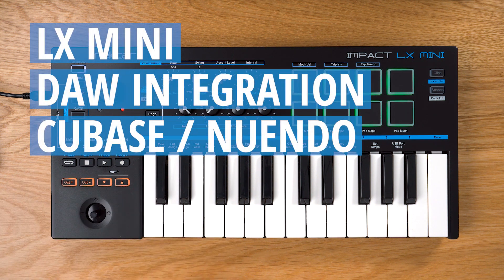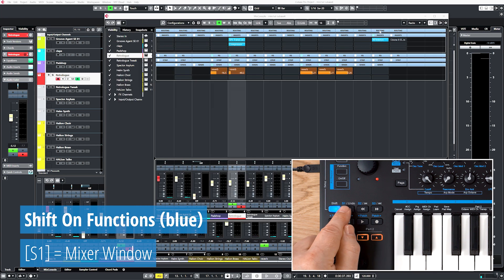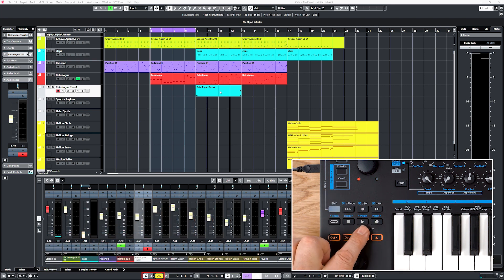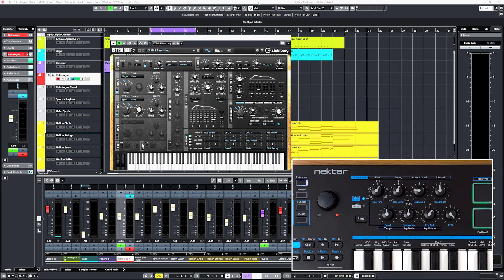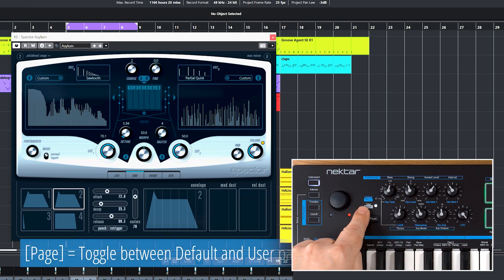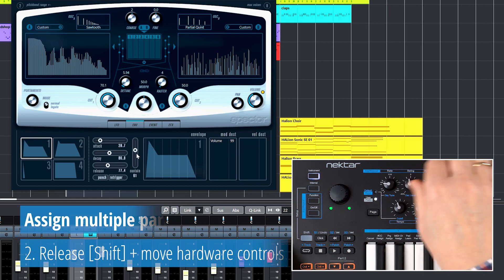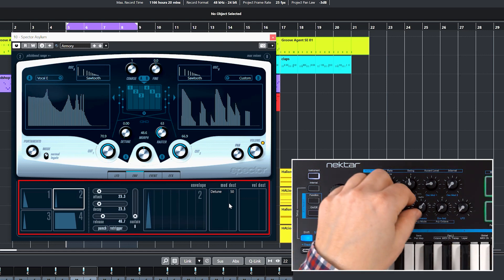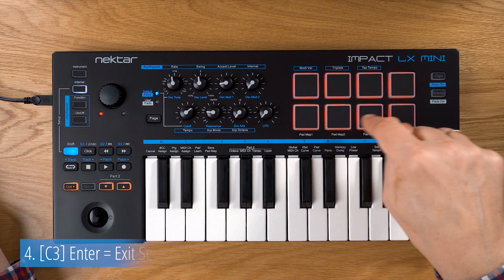Nektar LX Mini Tutorial - Cubase DAW Integration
In this tutorial we'll show you how Nektar DAW Integration takes control of Cubase and Nuendo without any complicated setup: Nektar DAW integration brings powerful pre-mapped control to any current Cubase or Nuendo setup. Tweak instrument plugins from Impact LX Mini,  control extended transport functions, set the current track's volume, navigate your projects and more.

See how Impact LX Mini and DAW integration improve your workflow in Cubase or Nuendo - and give keyboard & mouse that well-deserved break!

Nektar DAW Integration Software is available upon product registration in your Nektar user account.

CHAPTERS
00:00 Intro & Overview
00:51 Basic Navigation & Transport
03:20 Control Instrument Plugins
05:34 Assign Plugin Parameters
08:45 Plugin map in use
09:31 Pad Learn & Pad Maps